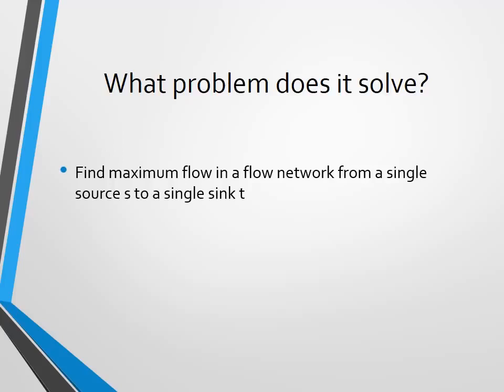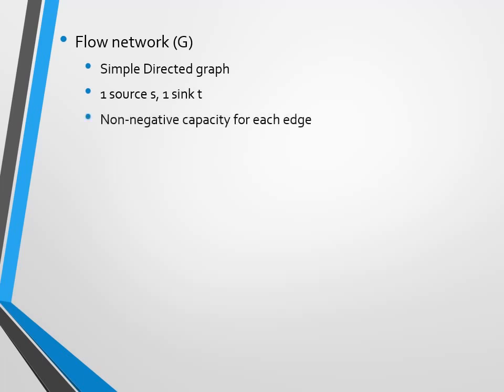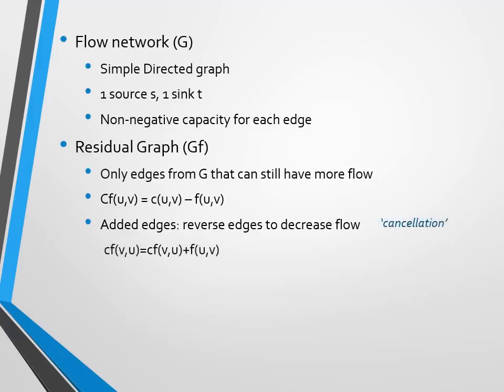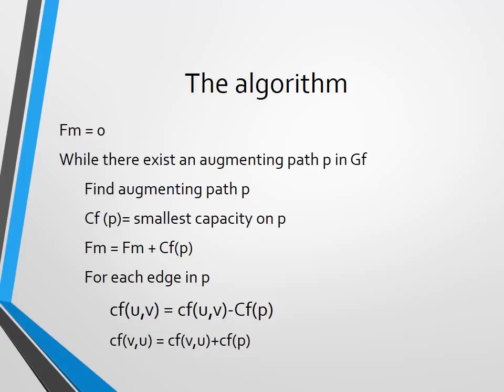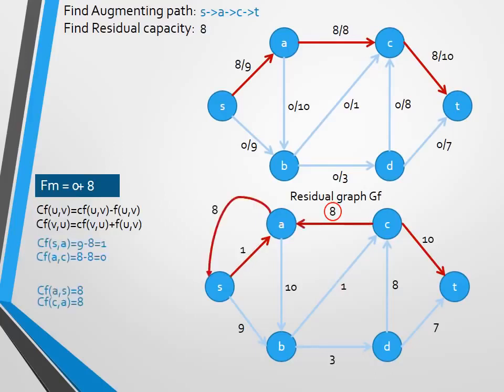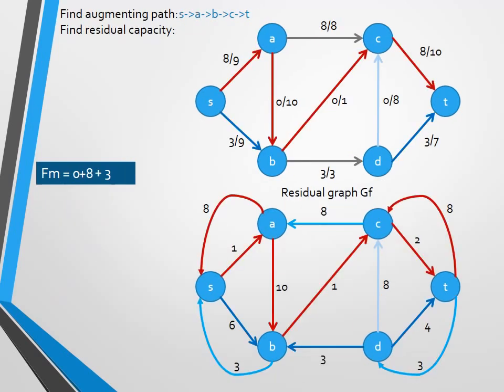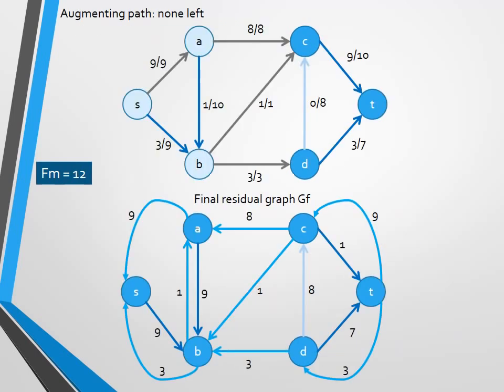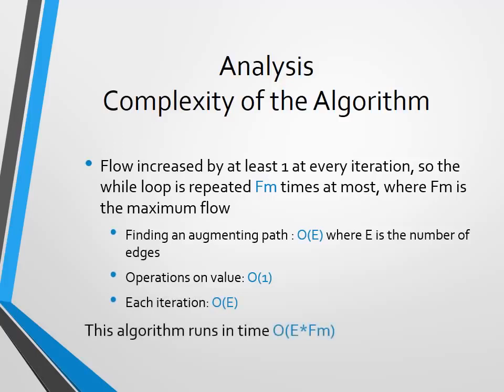Ford Fulkerson algorithm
Ford Fulkerson algorithm for Max Flow.